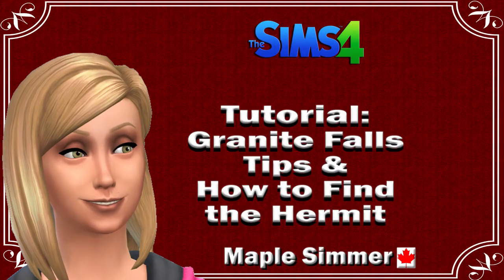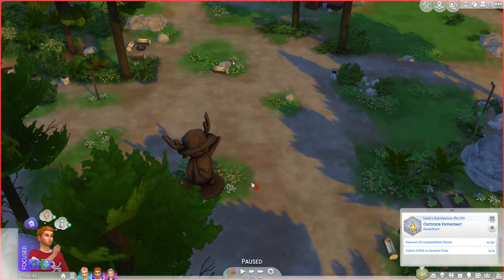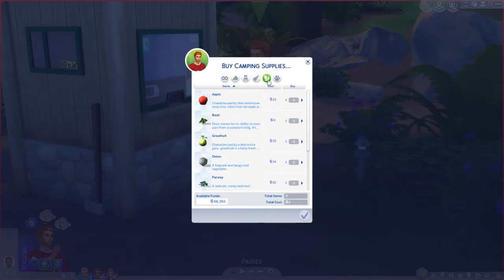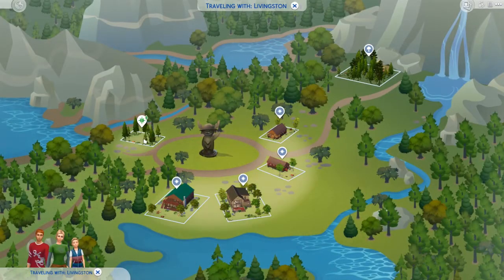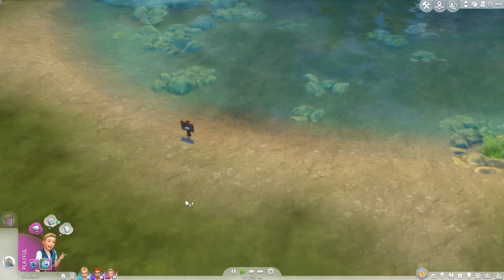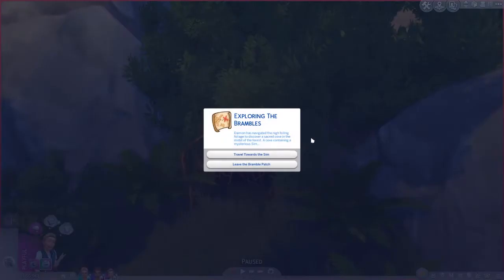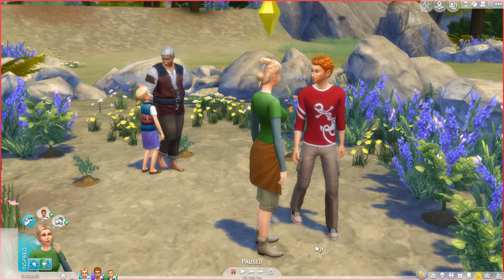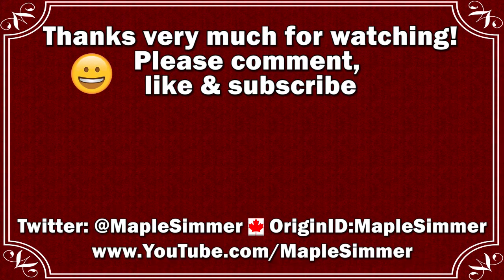The Sims 4: Tutorial: Granite Falls Tips & How to Find the Hermit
I do Let's Plays focusing on challenges and new content as it's released; Tutorials and the occasional Speed Builds. I've been playing since Sims first launched in 2000 and love sharing tips I've learned about the game in my videos. 😊
Please watch as I go over some tips on Granite Falls including how to find the Hermit there.😊

1:48 Where you find the supplies kiosk.
2:06 Location of community garden in rental area (& what’s there).
4:35 What you can get at the kiosk (this includes C&D items, but is pre-Seasons).
3:03 Unlocking the woodworking schematic of the bear sculpture.
8:30 How to find the secret entrance to the Deep Woods/Hermit Hideaway.
9:32 Pop Up Messages & their answers.
11:20 Deep Woods location overview.

Information on how to get to the Forgotten Grotto can also be found on the Carl's Sims 4 Site; link...

Other helpful cheats for editing rental lots and the hermit’s lot in Granite Falls:
bb.enablefreebuild (to be able to edit locked lots)

It can also be useful to find debug, or hidden objects, with this cheat:
bb.showhiddenobjects (to be able to find debug items)

I once again use my family for the nomad challenge; link to rules on the nomad challenge by VanillaChai on the forums...

Link to my tutorial on how to get to Sylvan Glade and what you will find there…

Link to my tutorial on how to get to the Forgotten Grotto and what you will find there…

Please let me know if you have any suggestions for tutorials that I can do.